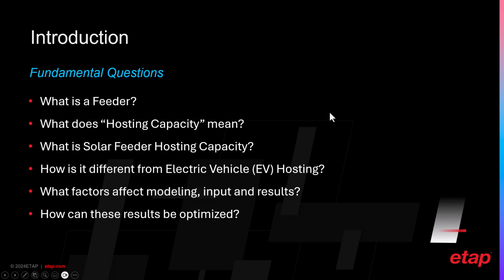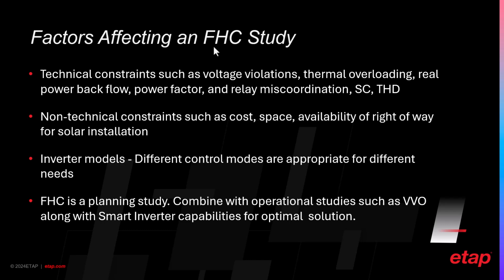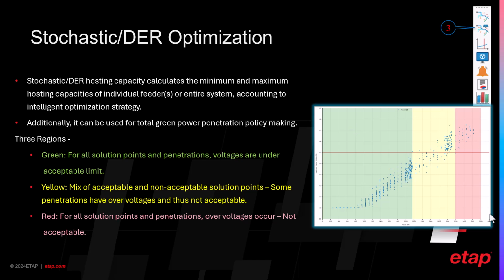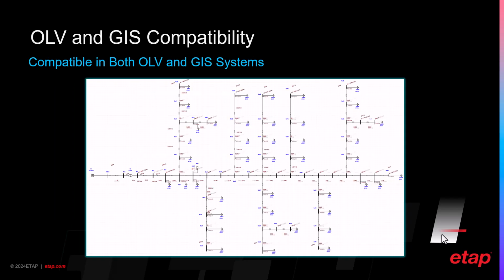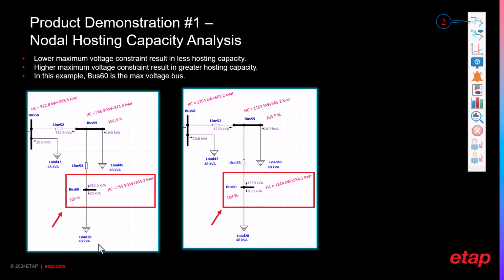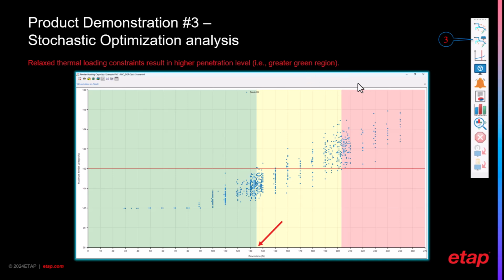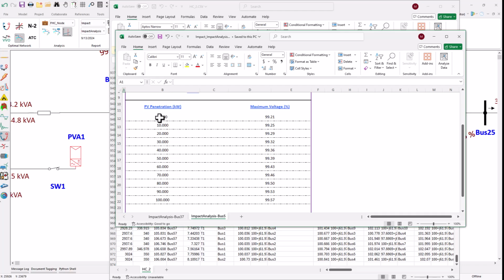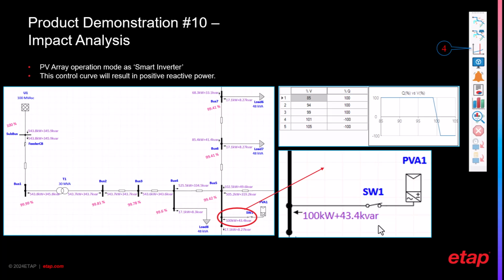Introducing Solar Feeder Hosting in ETAP 2024 – New Features for Sustainability and Optimization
- Discover the new Feeder Hosting Capacity module provided in ETAP 2024 to support solar PV systems being integrated into modern distribution networks. Incorporating PV arrays into existing feeders presents several challenges, including overvoltage, backflow, thermal overloading, protection mis-coordination, and increased harmonic distortion. To address these issues, it is essential to perform feeder hosting capacity (FHC) studies, which assess the optimal amount and placement of PV installations. By leveraging ETAP 2024's Feeder Hosting Capacity module, engineers and utilities can confidently integrate renewable energy sources into their grids while ensuring optimal performance and sustainability. The three key analysis options provided in ETAP FHC, Nodal HC, Stochastic HC and Impact Analysis are described in detail, along with how smart inverters are addressed.